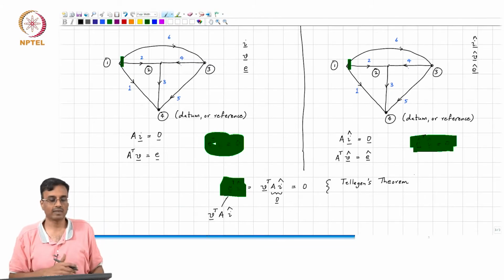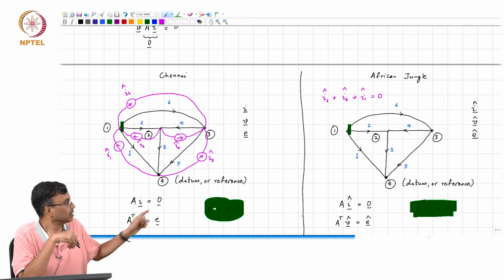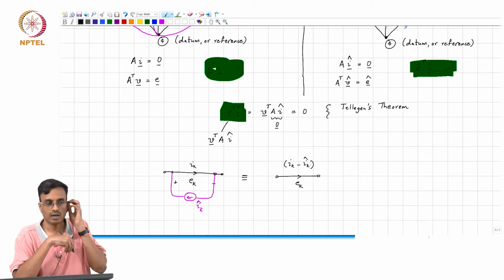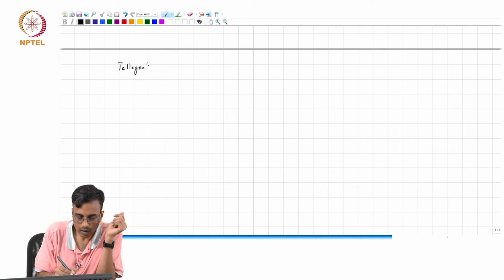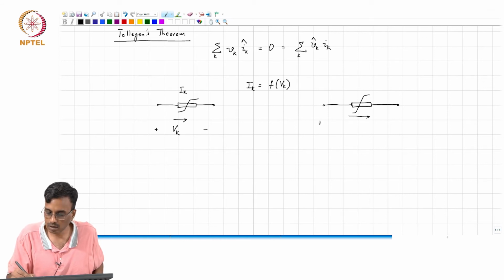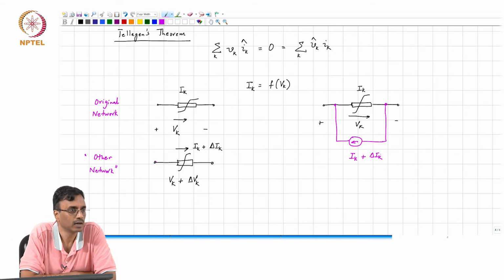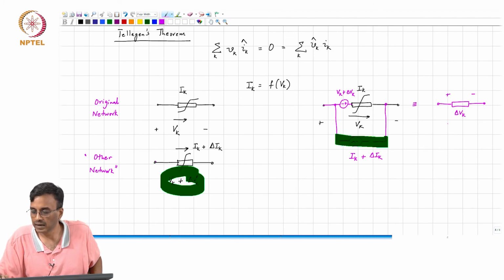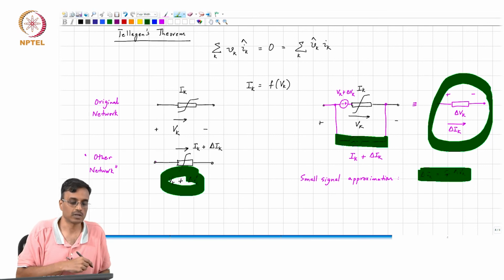1.4 - Intuition behind Tellegen's Theorem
1.4 - Intuition behind Tellegen's Theorem

IIT Madras